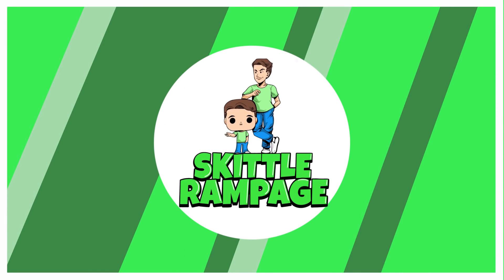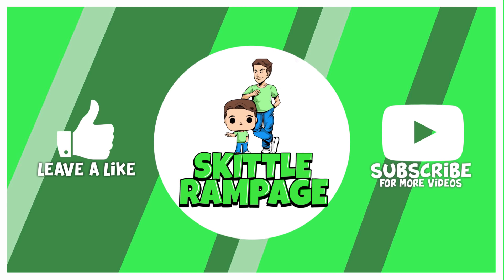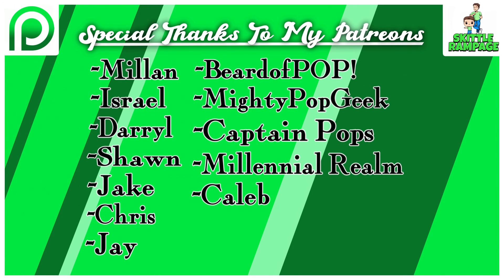New McDonald's Funko Pops | Sdcc 2020 Funko Fun Tv Reveals | Dragon Ball Z Funko News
Today we have a new Funko News: Which includes Sdcc 2020 Funko Fun Tv Reveals, New McDonald's Funko Pops, Dragon Ball Z And More!

Funkopop Sdcc2020